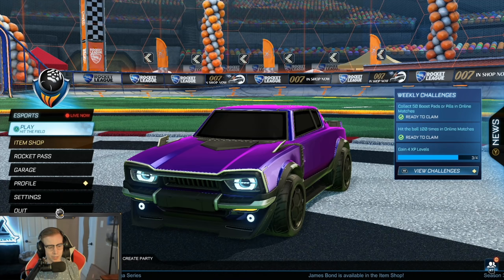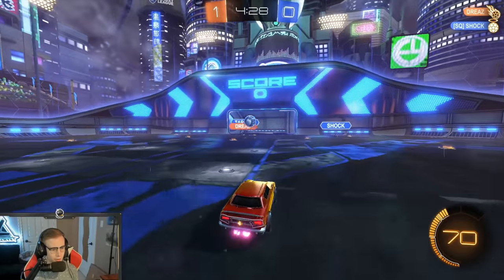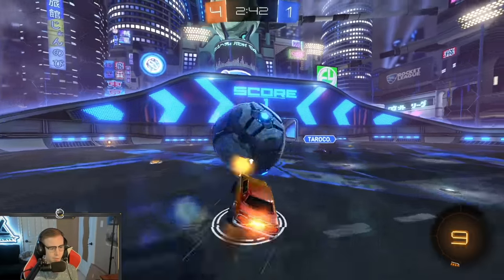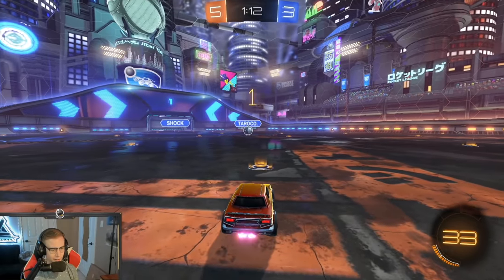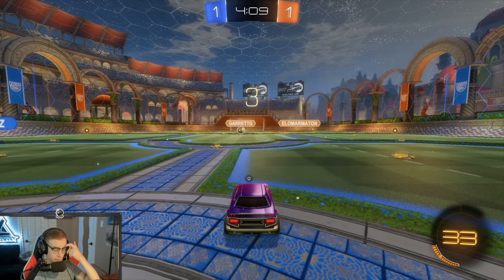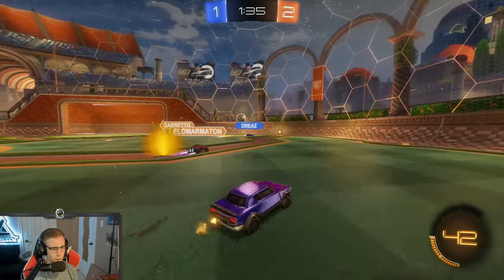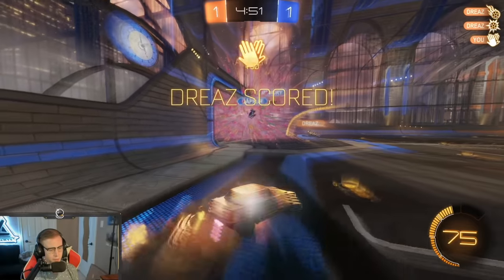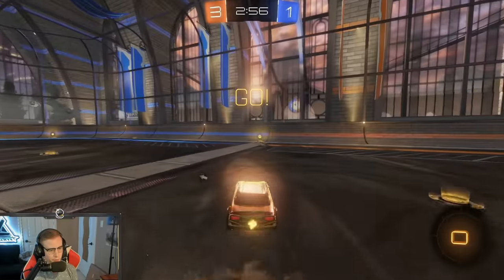This new car may actually be better than the Octane (I'm serious)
Camera Settings:
FOV: 110
Distance: 270
Height: 110
Angle: -4
Stiffness: 1